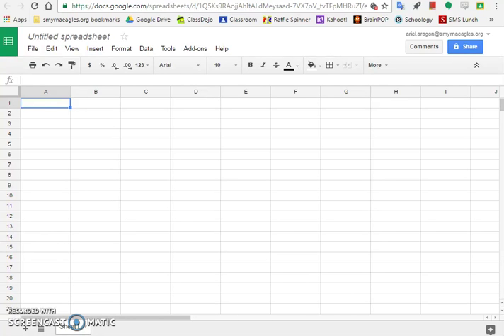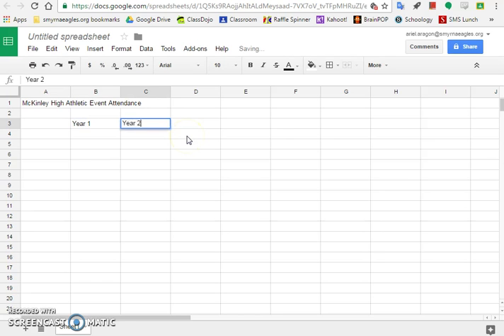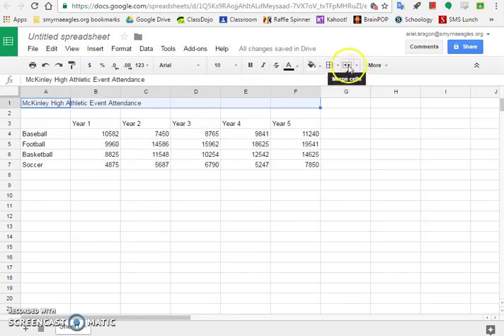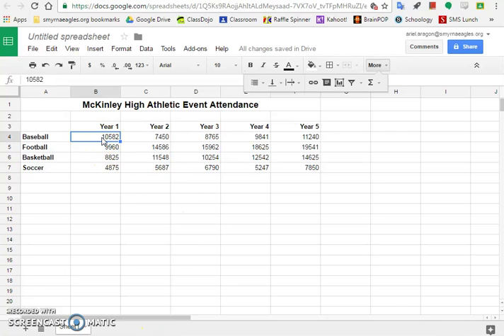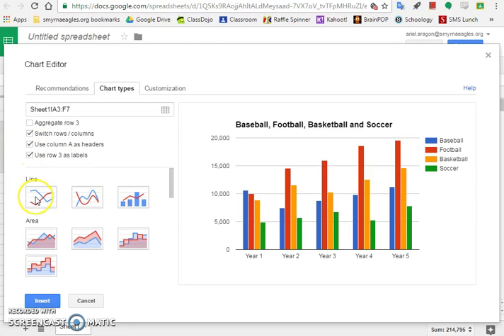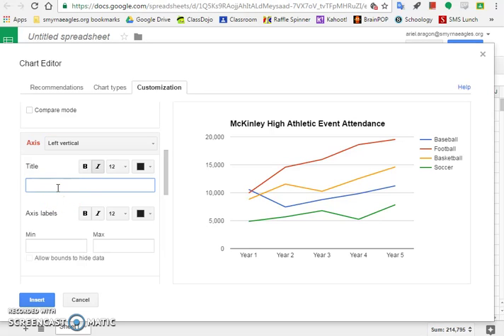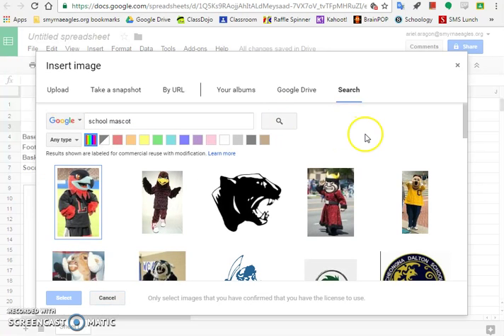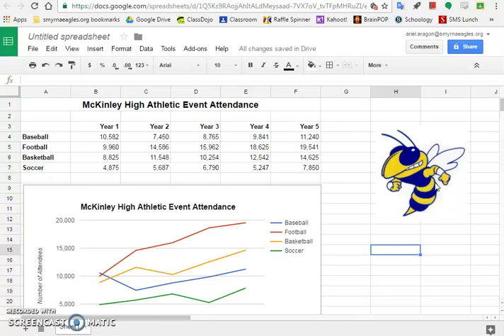Varsity Sports Attendance Spreadsheet (Lesson 3.6) Video Walkthrough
Looking for a specific step? See below!
Step 2 = 0:29
Step 3 = 2:26
Step 4 = 4:02
Step 5 = 4:29
Step 6 = 4:43
Step 7 = 5:23
Step 8a = 5:53
Step 8b = 6:24
Step 8c = 6:51
Step 8d = 7:34
Step 8e = 7:53
Step 8f = 8:13
Step 8g = 8:33
Step 9 = 8:37
Step 10a = 9:12
Step 10b = 9:45
Step 10c = 10:00
Step 11 = 10:19

Students, remember that you can pause the video at any time as well as move through the video at your own pace!

Video walkthrough of Learn By Doing: Google Docs Curriculum lesson 3.6 - Varsity Sports Attendance. Lesson published by B.E. Publishing.